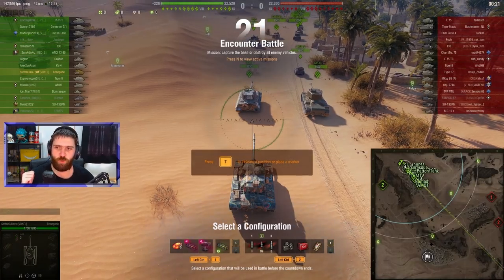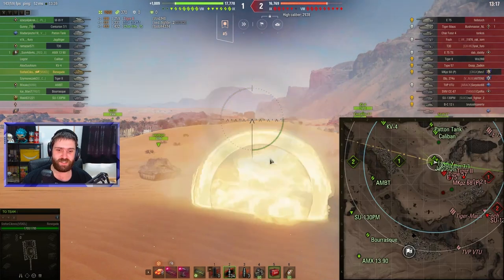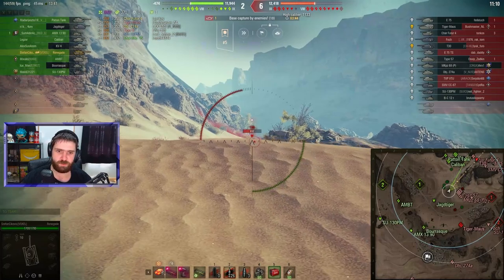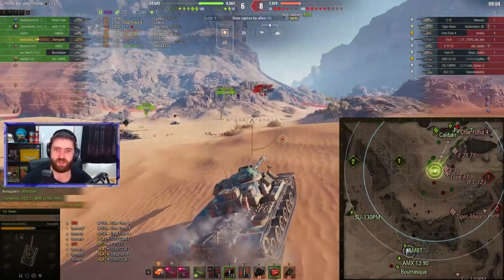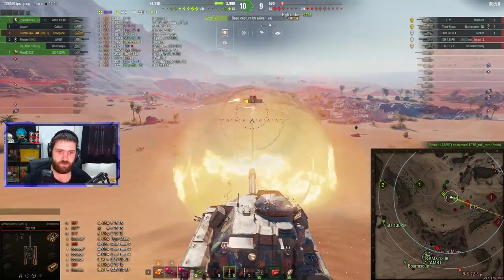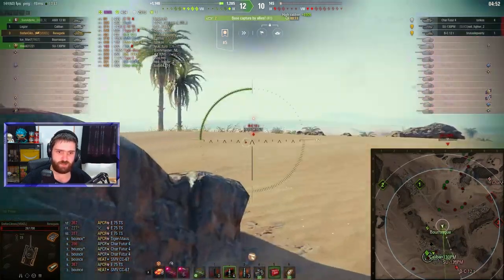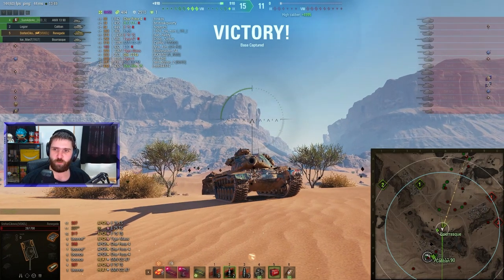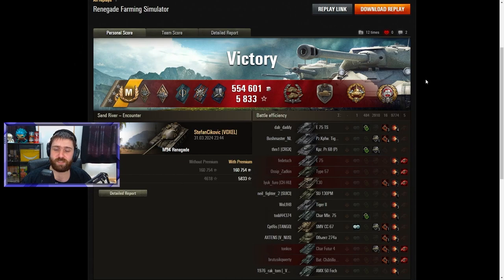Average Tank, Outstanding Battle!!! - World of Tanks M54 Renegade Underrated?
A very generic and underwhelming premium heavy tank, OR IS IT??? What do you think of the M54 Renegade? is it too good, balanced, not good enough maybe?

0:00 M54 Renegade Gameplay
11:02 Summary + Post Game Stats
14:31 Ending